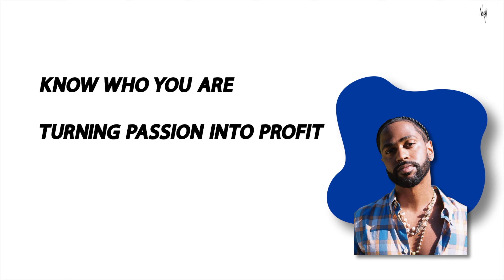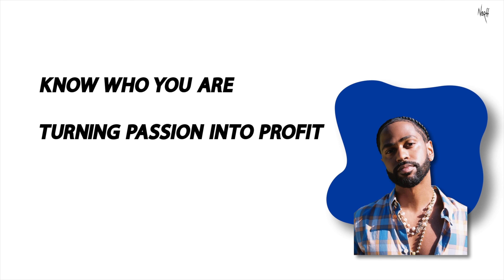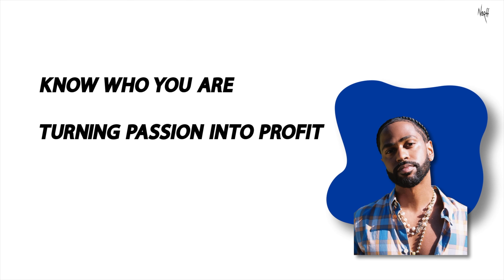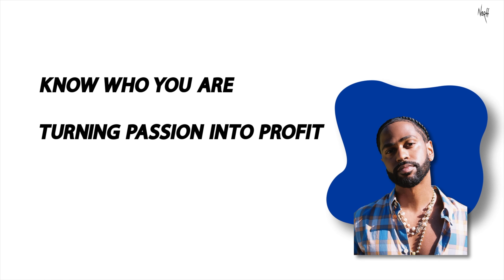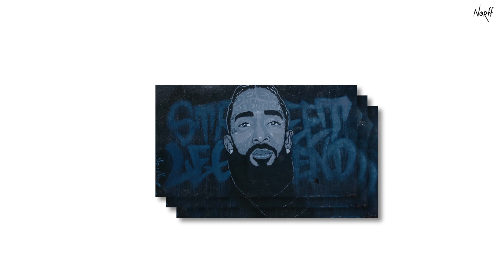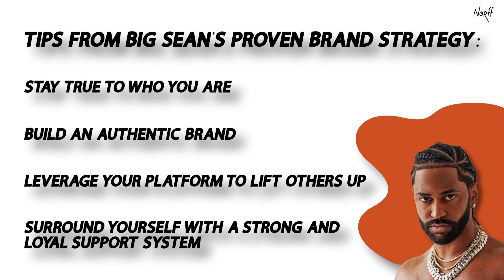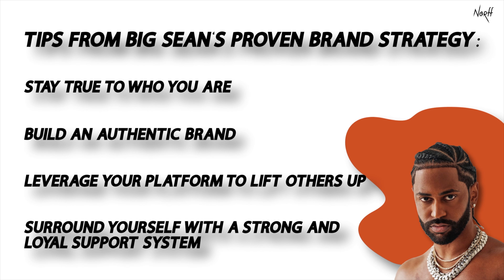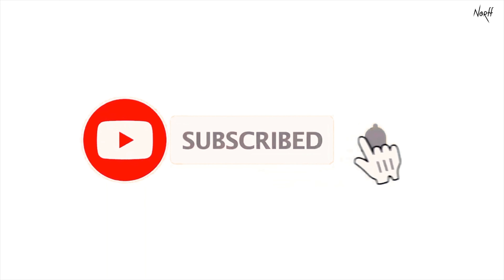Big Sean’s Wild Twist on His Brand Reinvention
Big Sean has been a round for two decades. In order for you to be around for two decades you have to rebrand to stay relevant in people's eyes. I gave the idea of making a video about Big Sean a lot of thought because, as you may know, he began his career in one of the purest forms of hip-hop rapping for a well-known artist on the spot, so good that the artist invited you to the studio and offered to sign you right away. For that reason, I feel like Sean had a very successful career. In the modern social environment, that itself hardly ever occurs, and he has gone on to lead a rather prosperous career since then. The fact that he rebranded his self in r

Big Sean is a rapper from Detroit who did not rise to fame under the J Dilla label. Big Sean is not only too young to be involved in these Michigan music movements, but he is also younger than many of the rappers that came before him, like Drake, J Cole, and Kendrick Lamar.  I feel like we all can take away some things of how big Sean presents his self to the world. He's not the loudest not the one to do a lot of attention seeking but is very consistent.